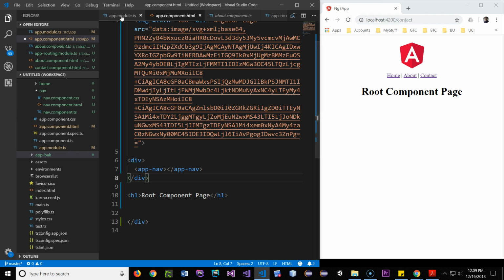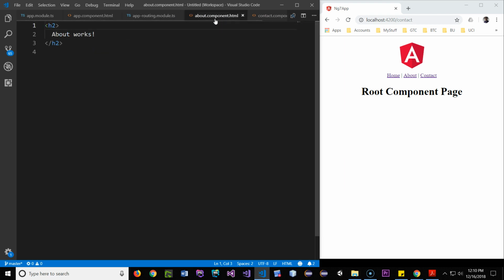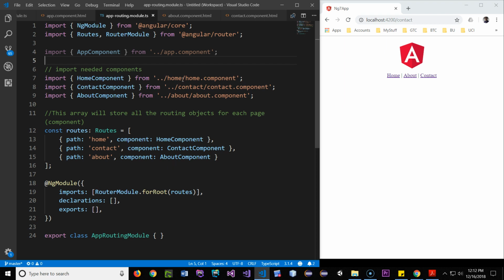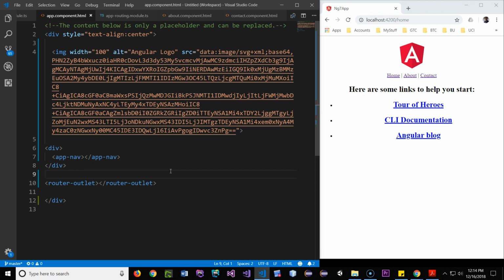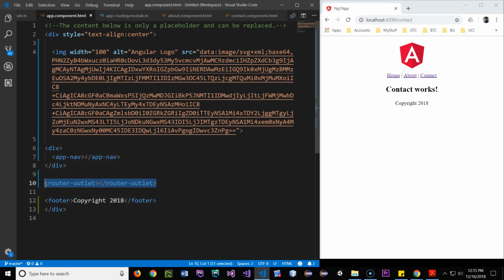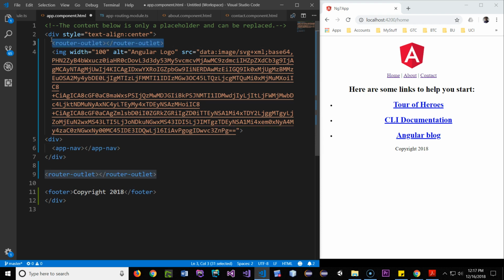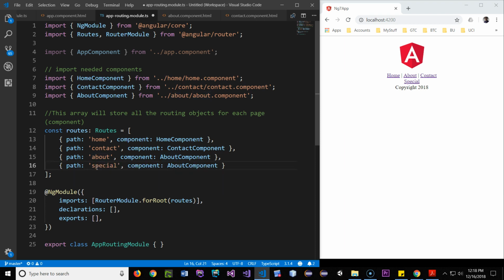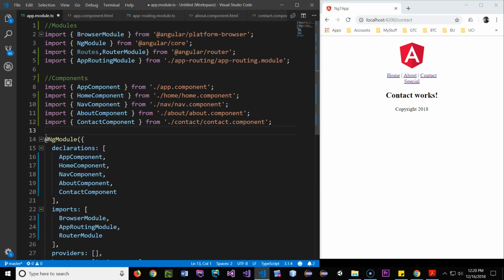How Angular Routing Works